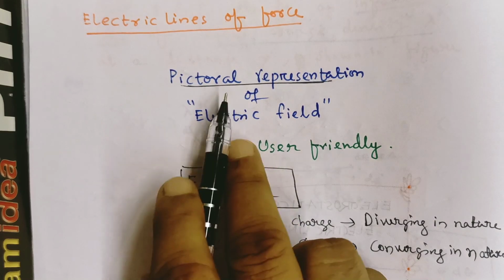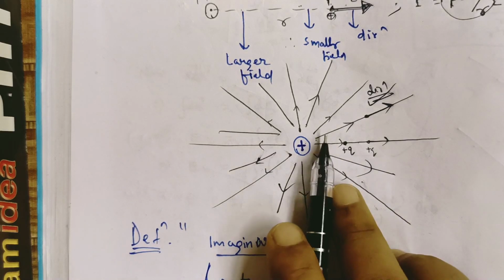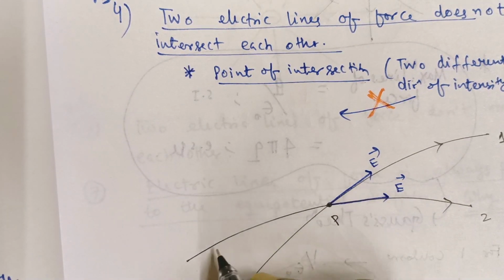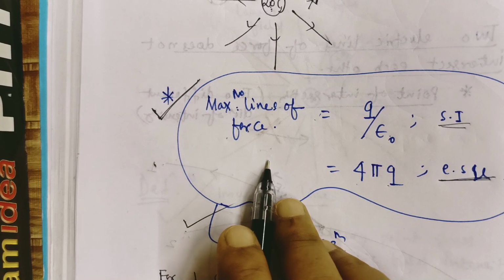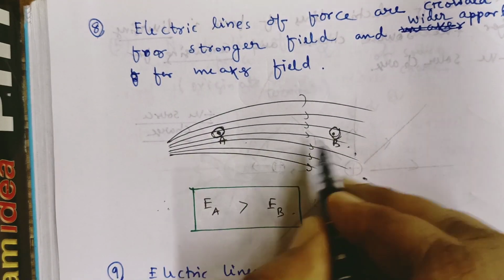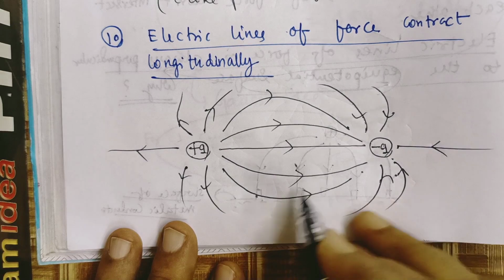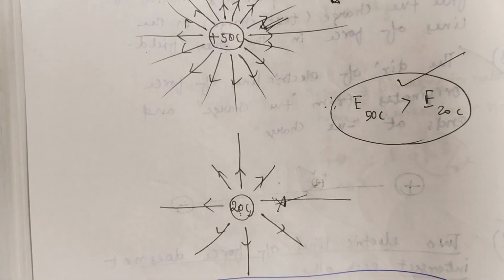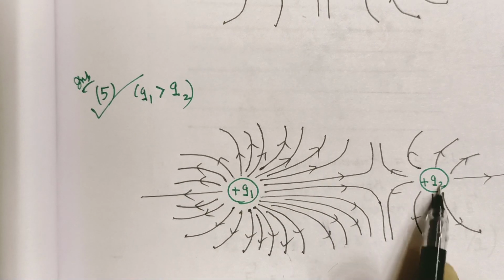Electrostatics-II (1) Electric Lines of Force Class XII